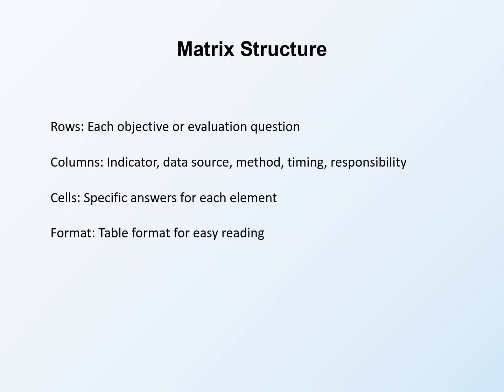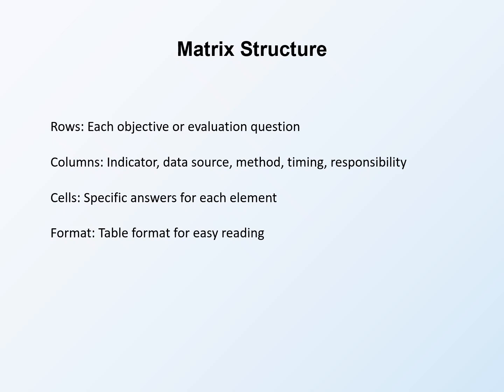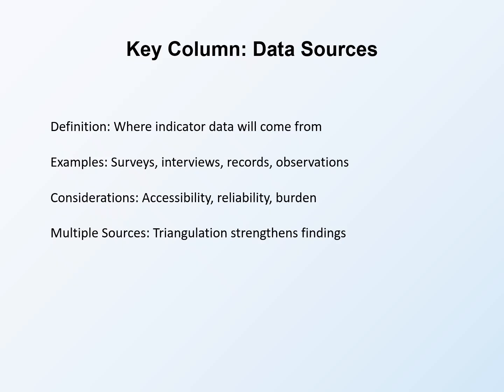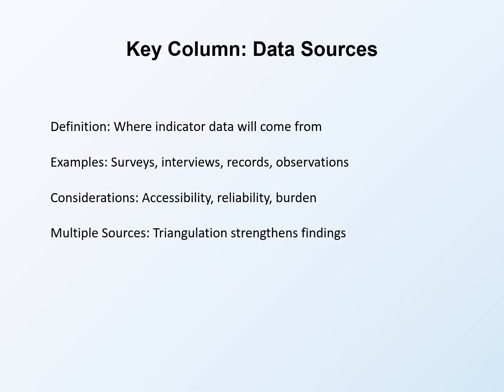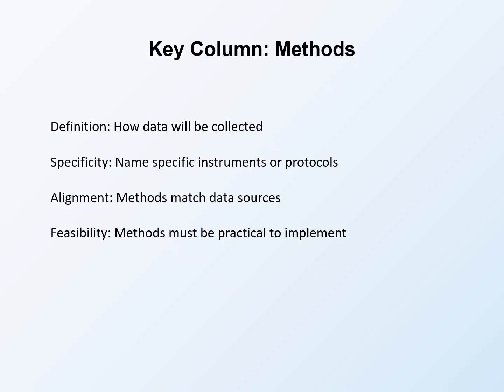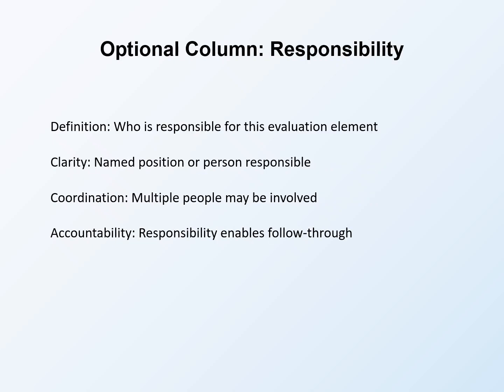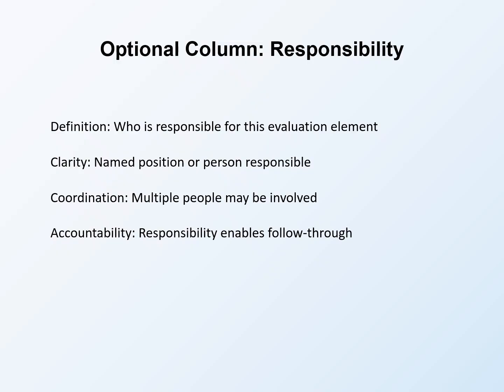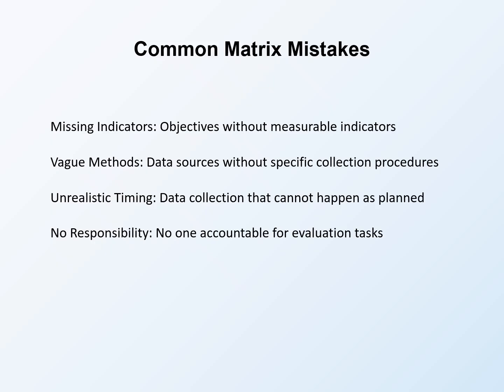Building an Evaluation Matrix for a Stronger Grant Proposal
Building an Evaluation Matrix for a Stronger Grant Proposal turns a scattered evaluation plan into one table a reviewer can check.

An evaluation matrix displays the relationships among evaluation questions, indicators, data sources, methods and timing in a single structured format. Many funders request one explicitly, and including one strengthens a proposal even when they do not.

5 Key Facts from This Lesson:
1. The matrix is a visual tool linking evaluation elements, typically presented as a table or grid where each row represents something you want to evaluate.
2. It forces you to think through the evaluation systematically rather than describing it in prose that can hide gaps.
3. It ensures all the important elements are addressed, because an empty cell is visible in a way a missing sentence is not.
4. It communicates your approach clearly to reviewers, who can scan a grid faster than they can parse a narrative.
5. Once the project begins, the same matrix guides data collection, so the planning work keeps paying off after the award.

Chapters:
0:00 The evaluation matrix
1:01 A fundamental planning tool
1:33 Comprehensive and aligned evaluation
2:44 Clear formatting
8:03 Sequencing methods
10:23 Assigning responsibility
11:12 Robust conclusions
12:46 Why surveys is not a method
13:41 Warranted conclusions
15:18 Completeness across objectives
15:56 Developing themes
17:03 Building your own matrix